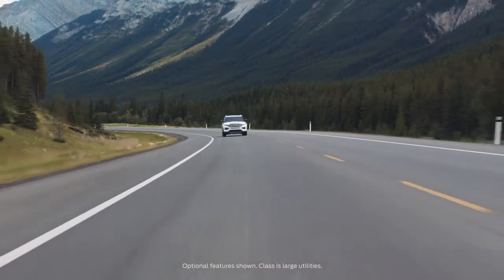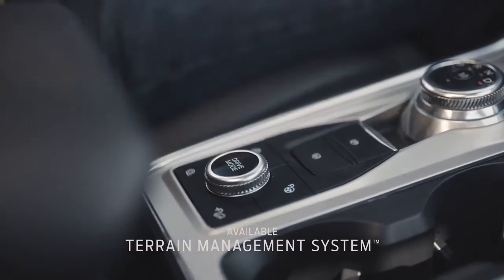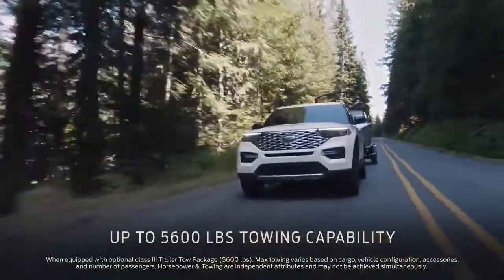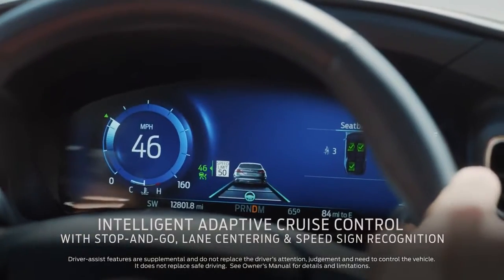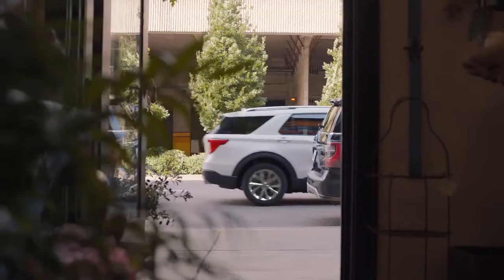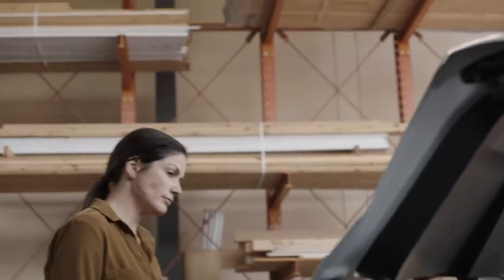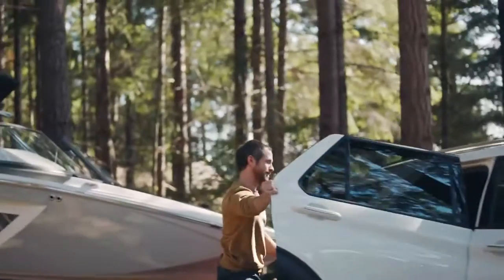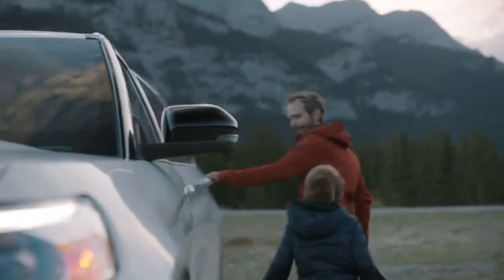The 2021 Ford Explorer Walkaround Explorer Ford